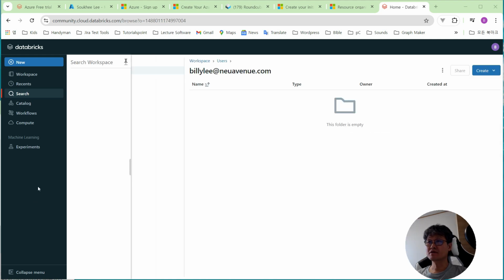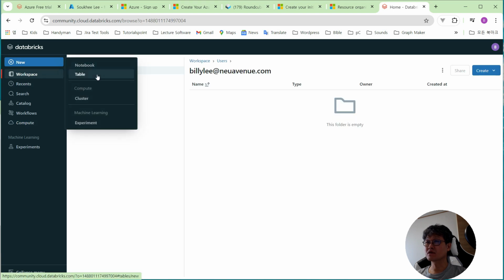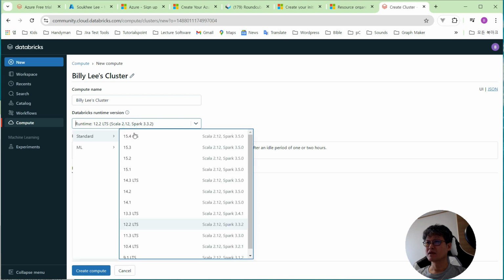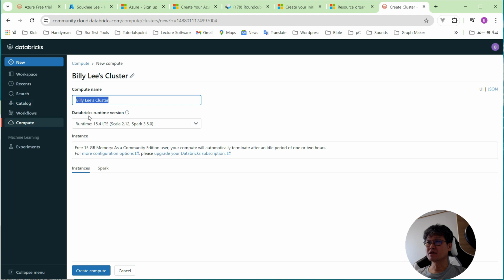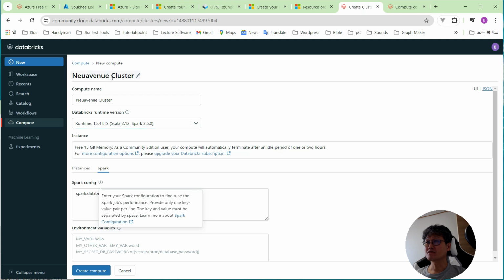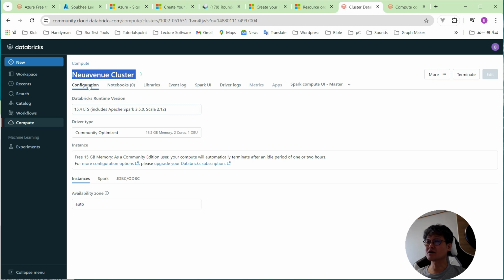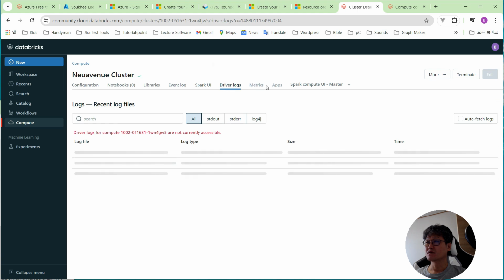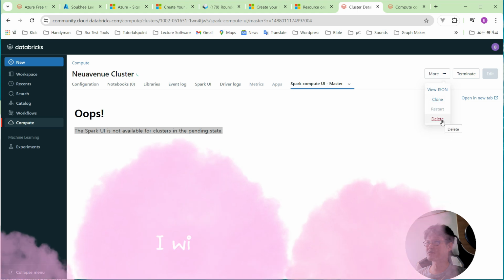Databricks | 03-Compute the Workspace in the Databricks Community Edition